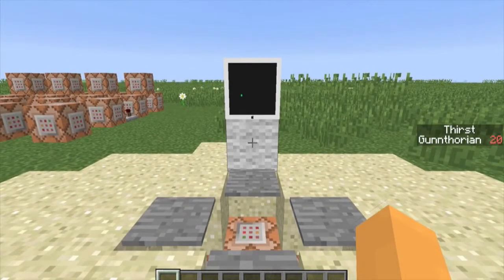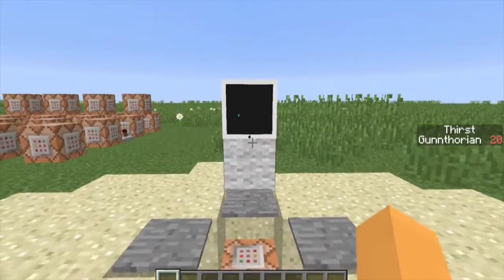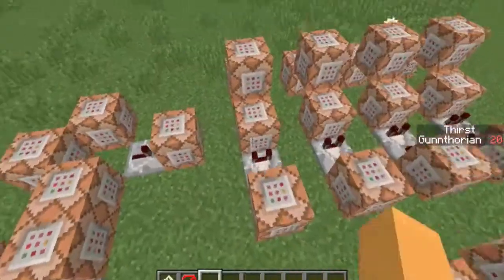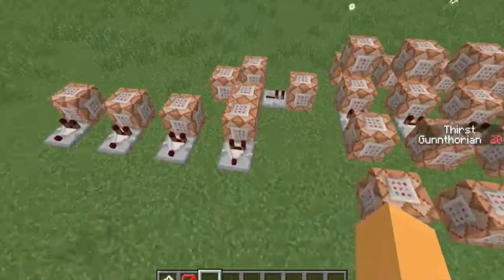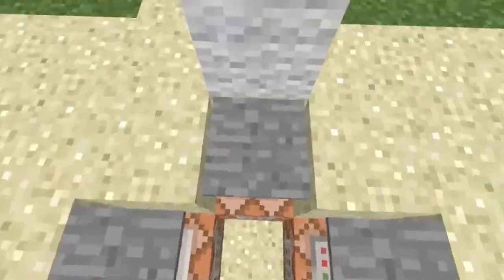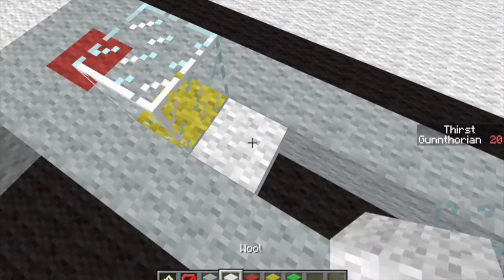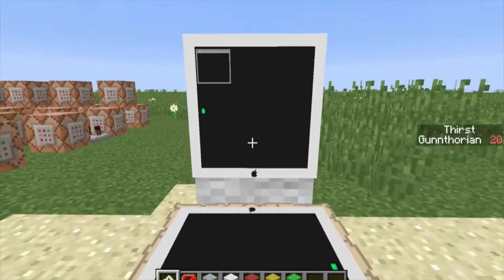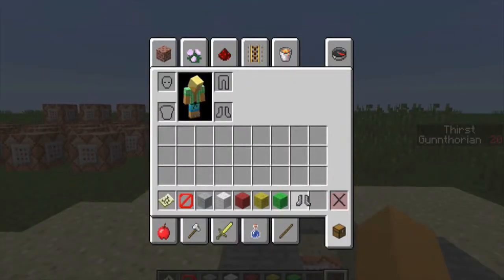Computer Monitor | Minecraft 1.8 | Using Maps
In this video I will be showing off a concept of using maps for your computer's screen in vanilla minecraft.

This method of display is the absolute closest to a real computer monitor you can get in Vanilla.